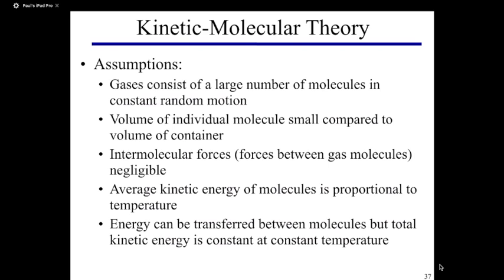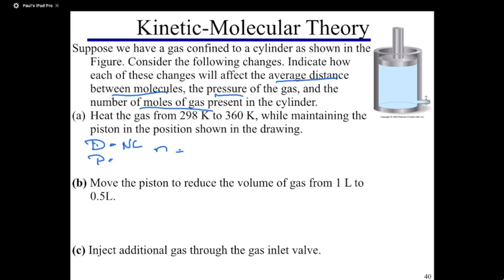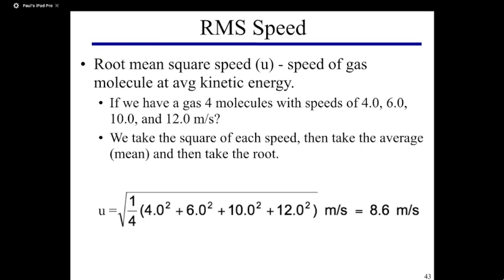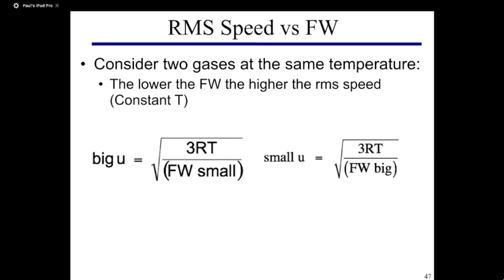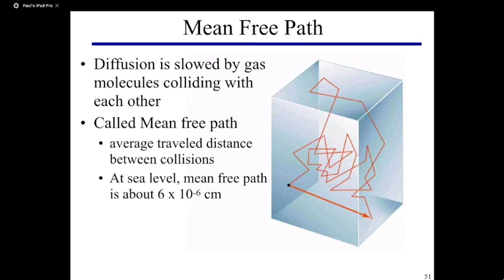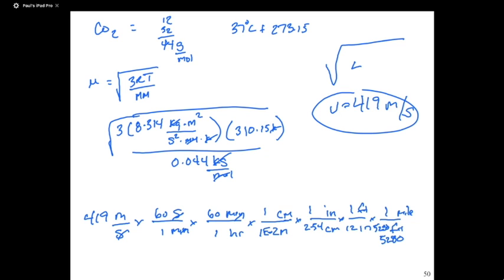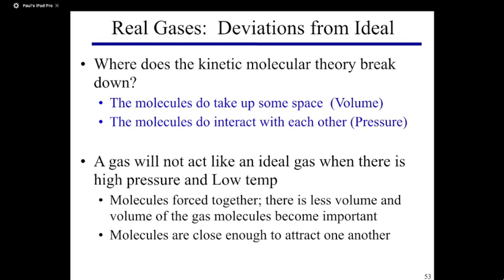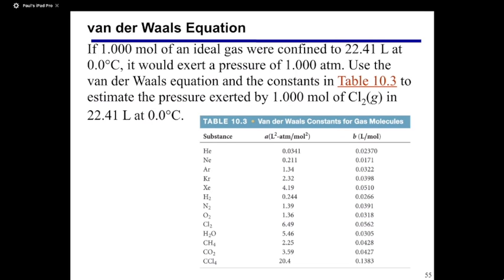CHEM-111 2018_11_05